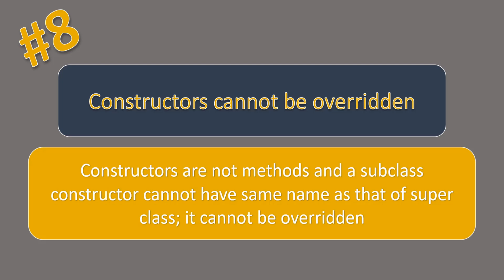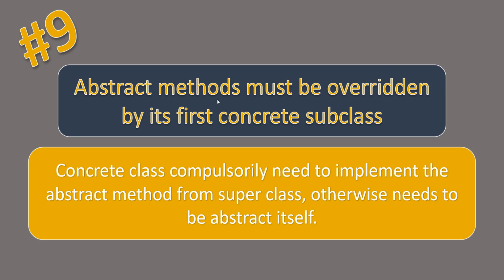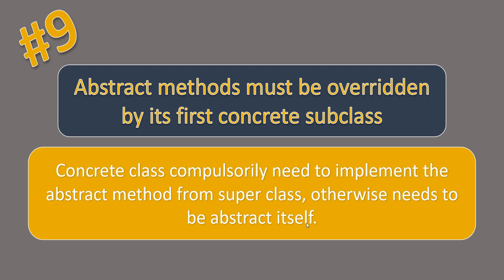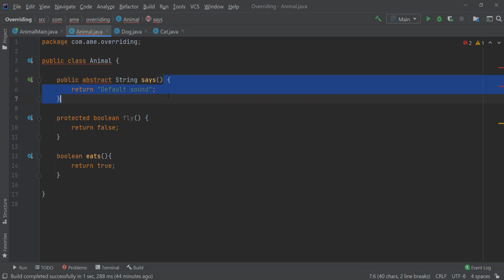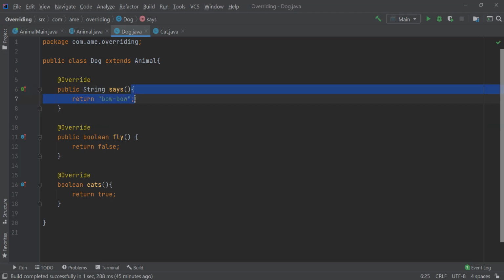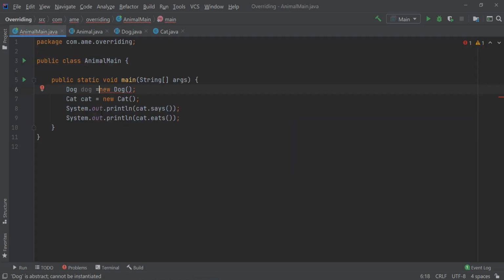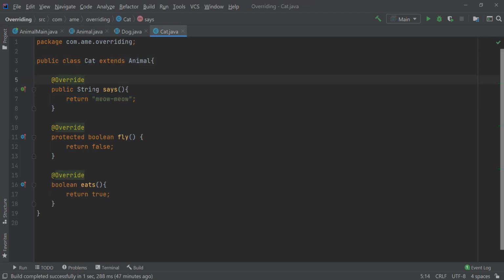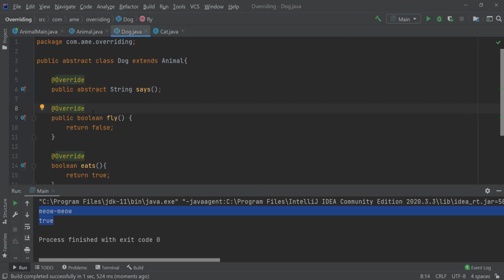Method Overriding | Rule - 9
In this video we will discuss about method overriding.